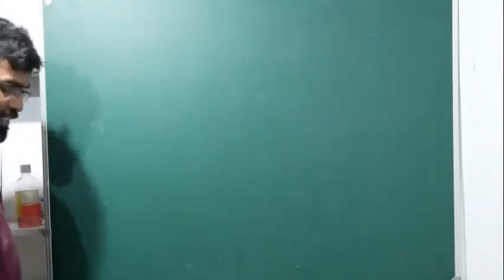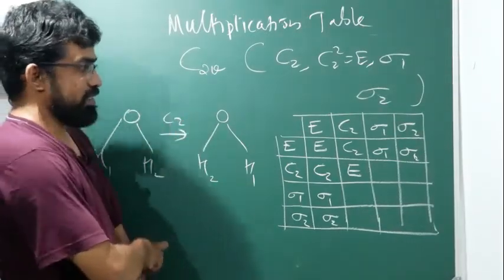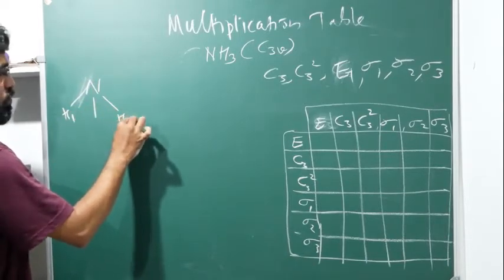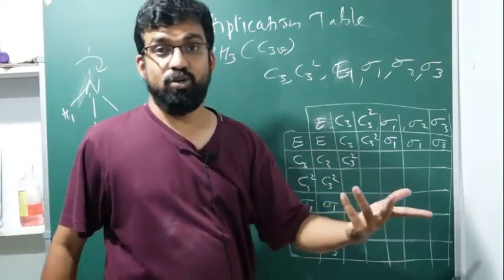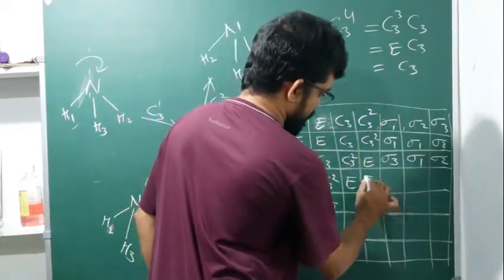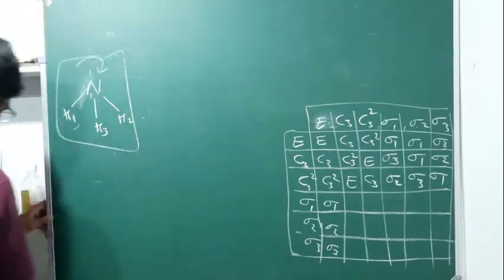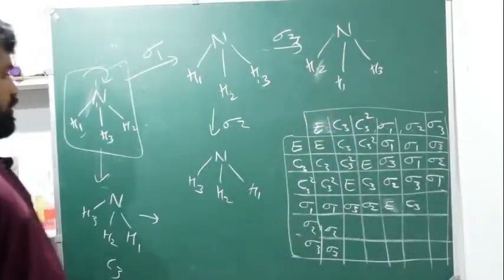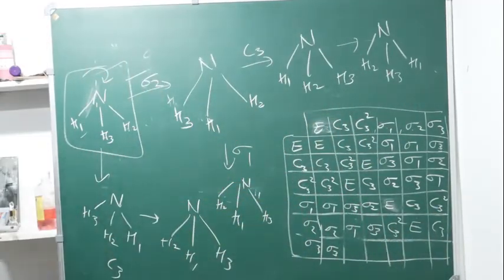m2 l4 group multiplication table